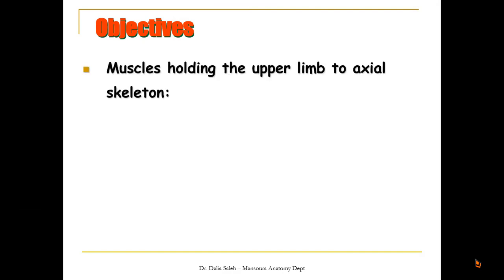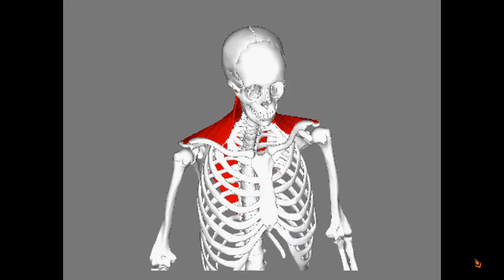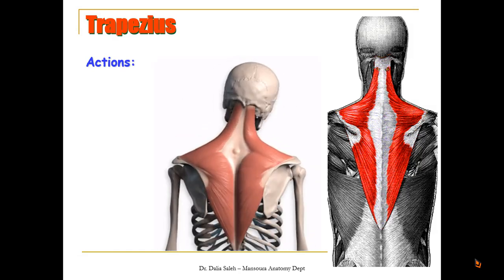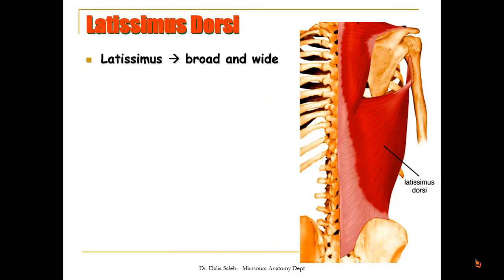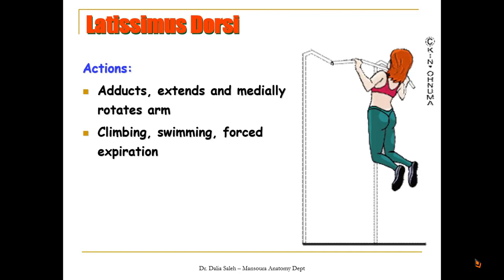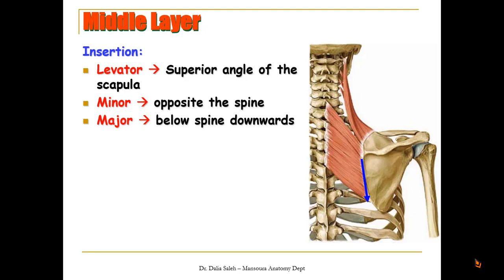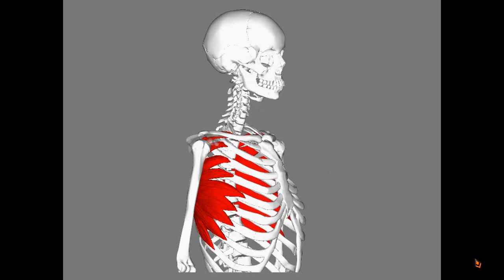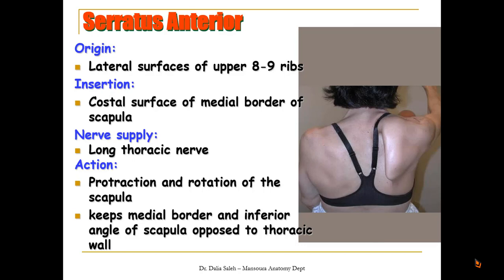Human Anatomy - Upper Limb - Back Muscles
A description of the muscles of the upper limb